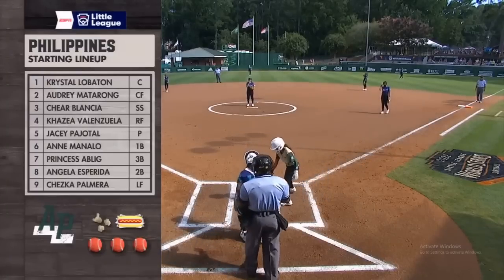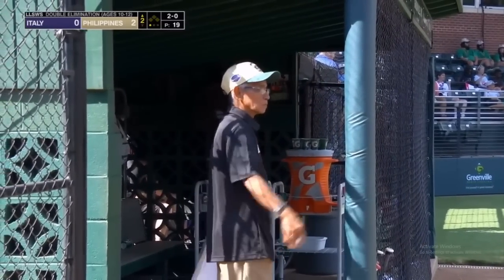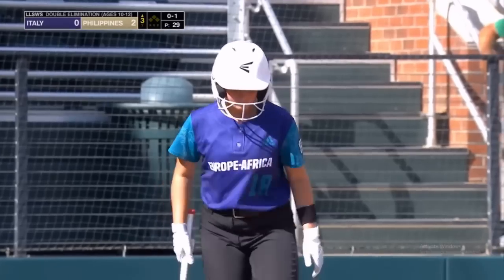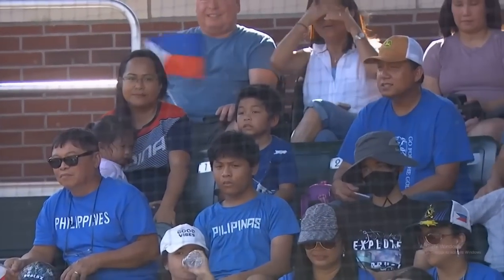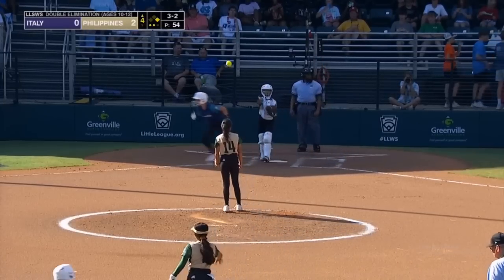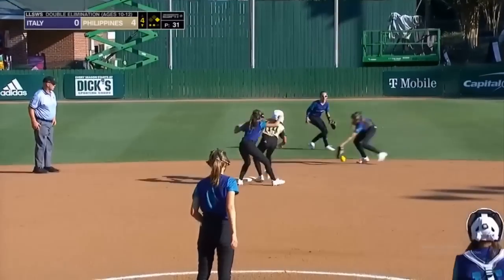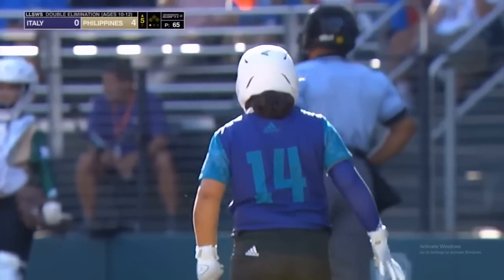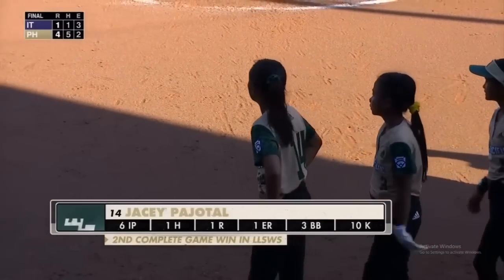TEAM PHILIPPINES VS ITALY LITTLE LEAGUE WORLD SERIES SOFTBALL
Philippines defeat Italy in 4 to 1 score and Philippines advance to semi-finals match.  August 10, 2022